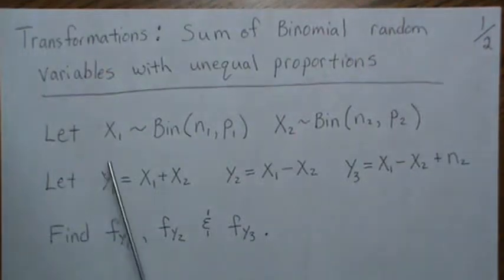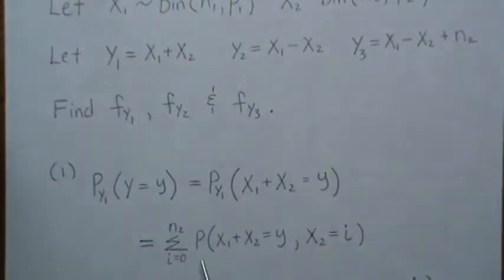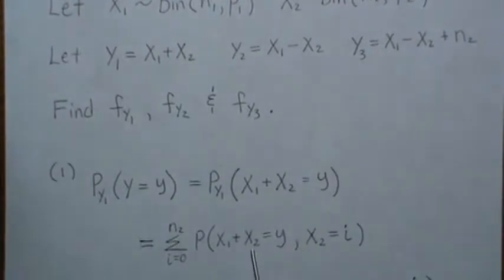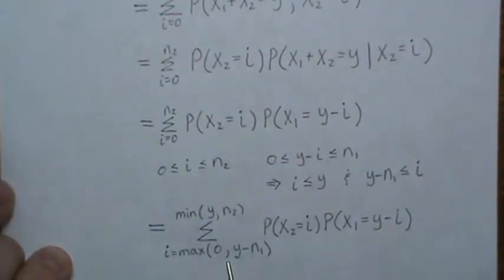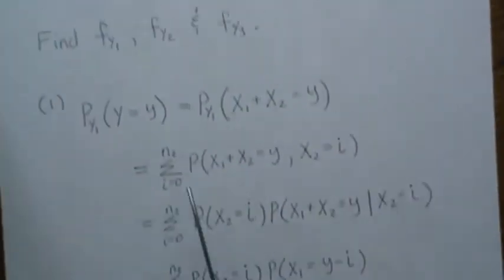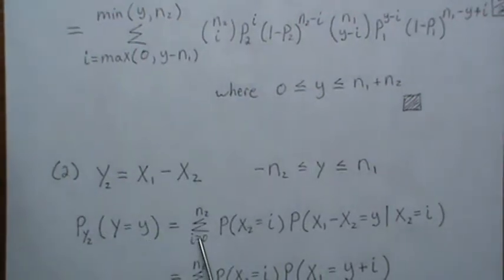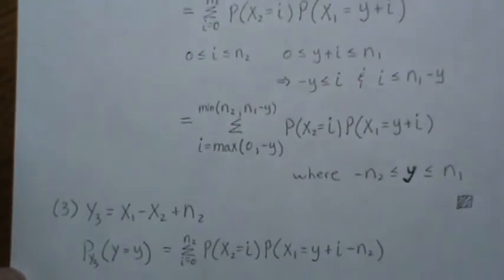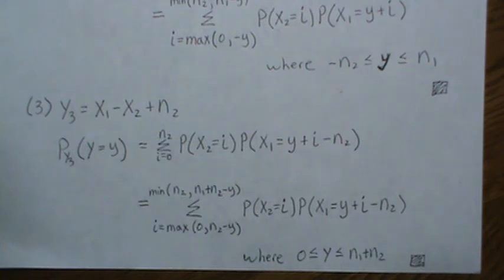Transformations: Sums of Binomial Random Variables with Unequal Proportions